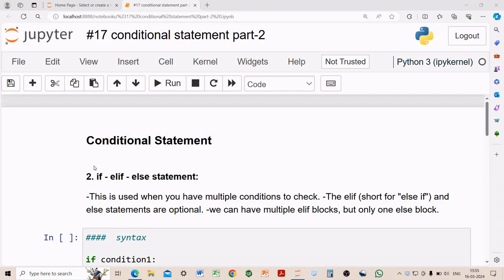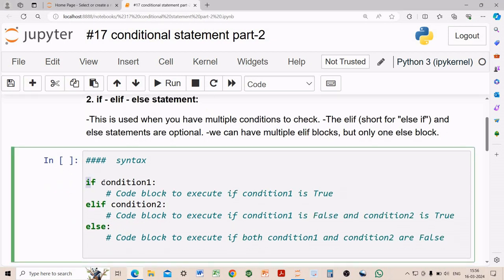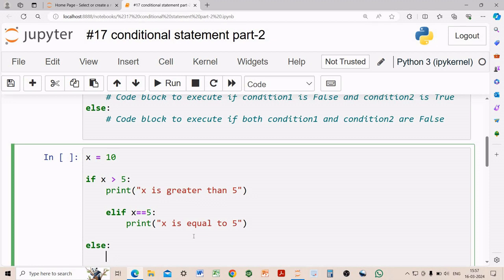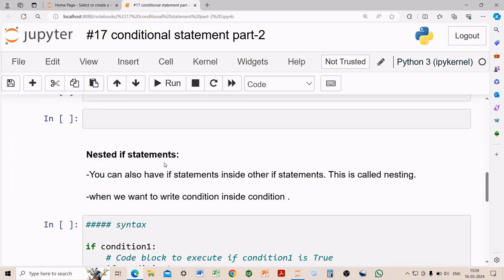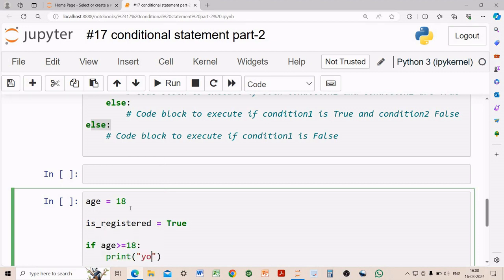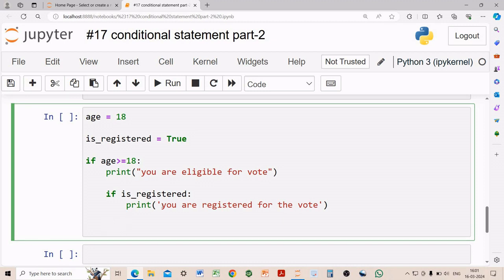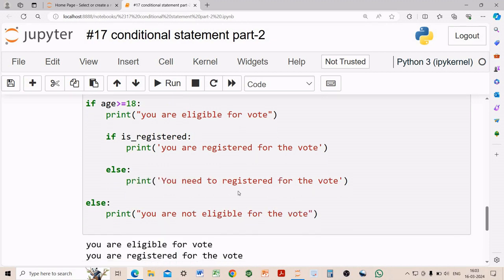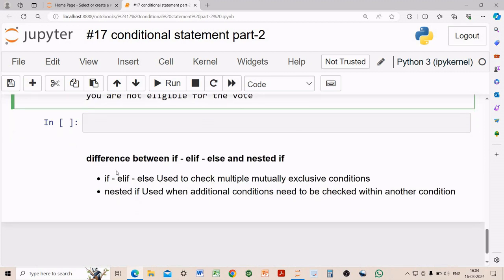Most useful conditional statement in python part -2 |if elif else & nested if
Python For Data Science | Creative Data Science / ML & AI | Interview questions |pythonprogramming |Python for Beginners in hindi

"🚀 Dive into Python's if-elif-else statements and nested if structures with ease!
🐍 Unlock the power of decision-making in your code with this friendly tutorial.
From basic conditionals to complex nested scenarios, we've got you covered! Level up your programming skills and join us on this exciting journey!"

Don't miss out on this opportunity to level up your Python skills. Watch now and become a conditional statement pro!